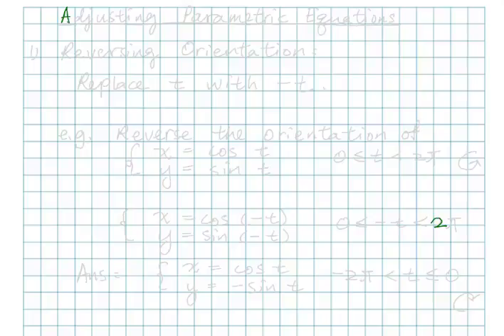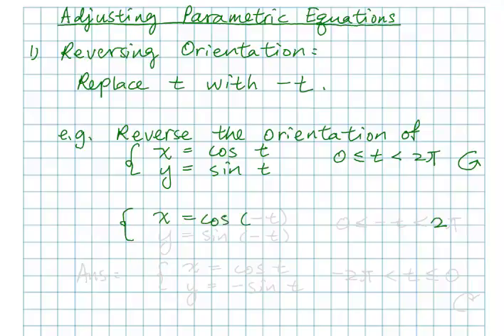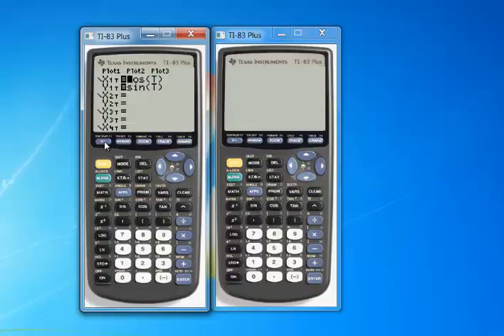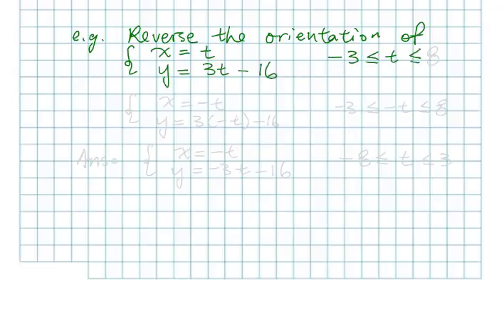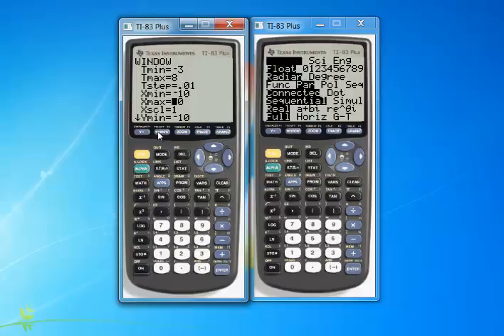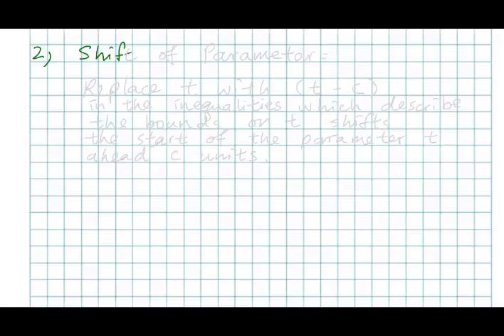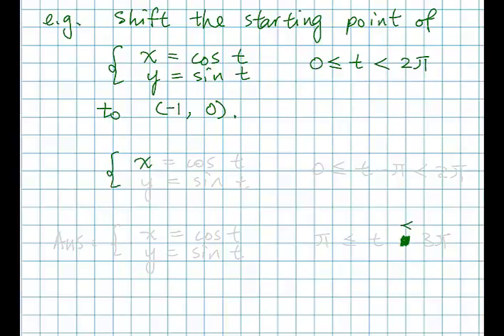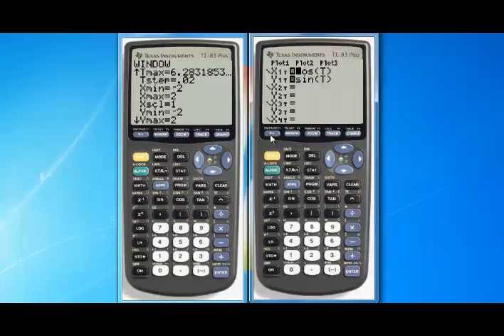11.10d v1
st